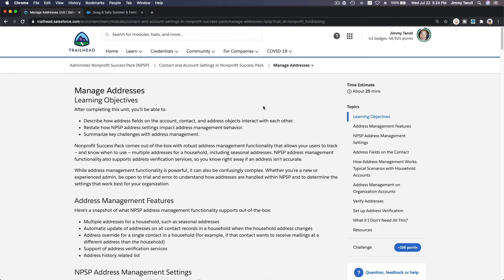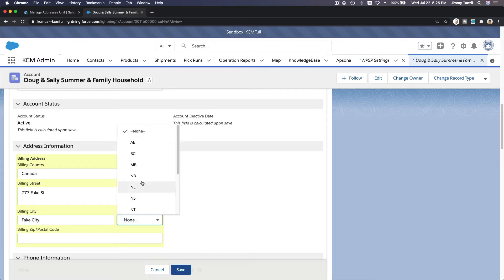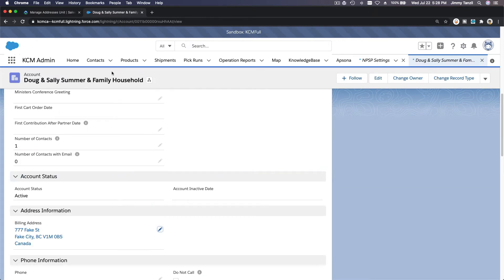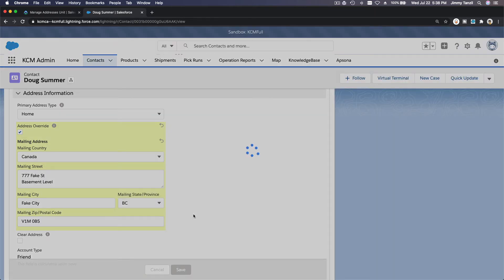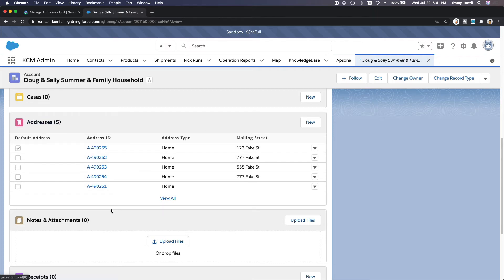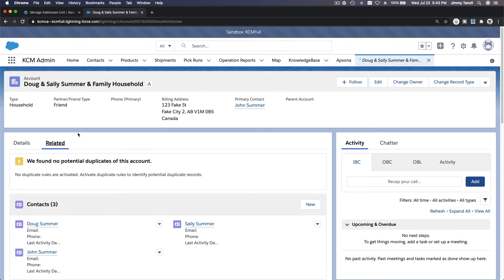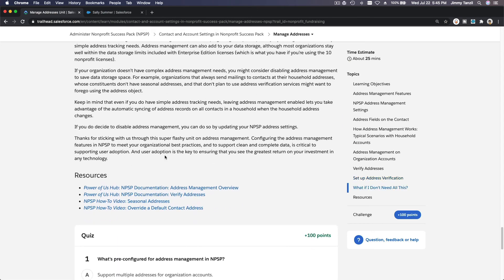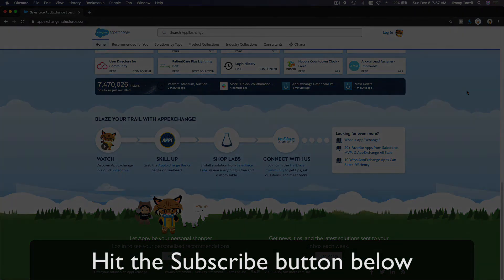Salesforce NPSP - Manage Addresses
Learning Objectives
After completing this unit, you’ll be able to:

Describe how address fields on the account, contact, and address objects interact with each other.
Restate how NPSP address settings impact address management behavior.
Summarize key challenges with address management.